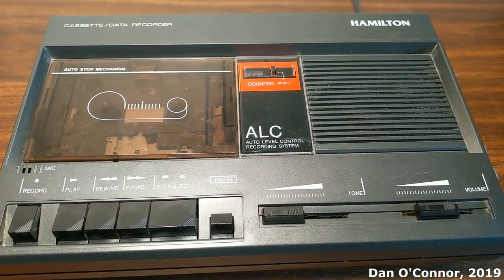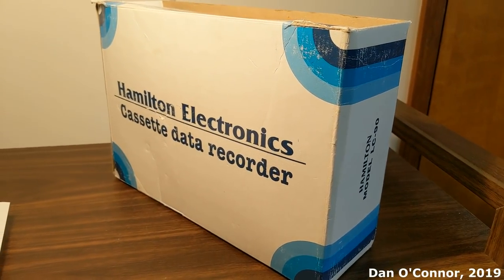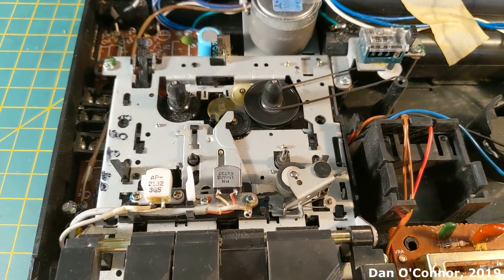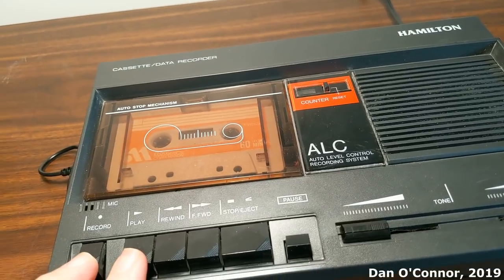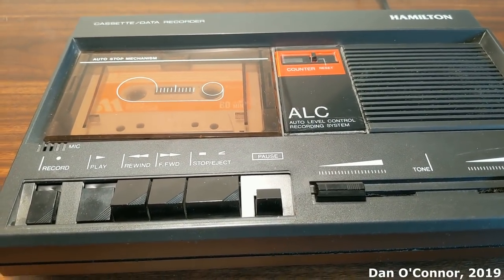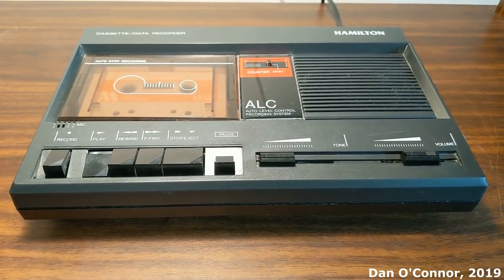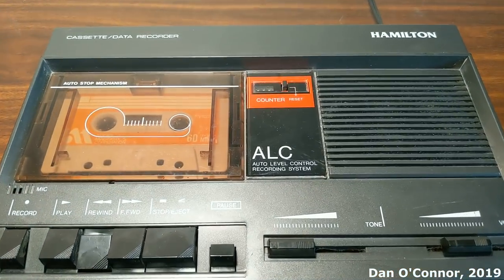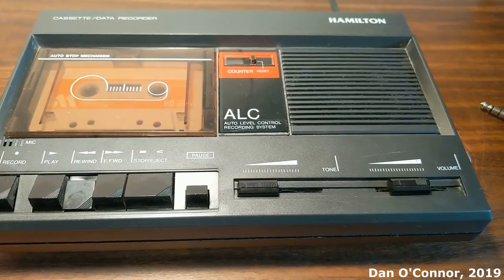Hamilton LC-90 Classroom Cassette Recorder (1994)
This recorder has 8 headphone jacks for students and 1 for the instructor which cuts off the internal speaker. The motor indicates a Matsushita (Panasonic) heritage. It's not a good performer as far as sound quality goes.